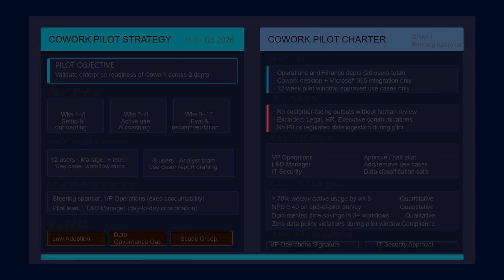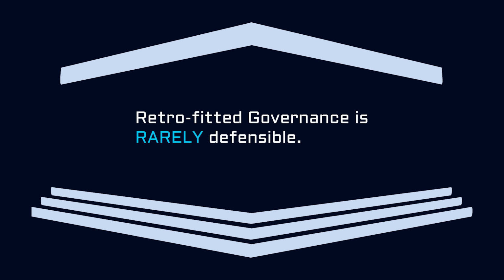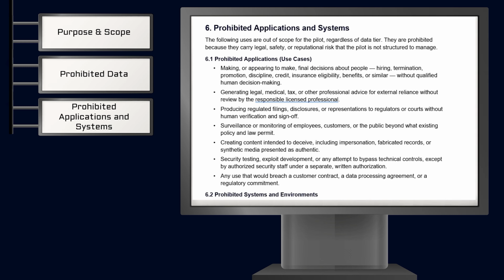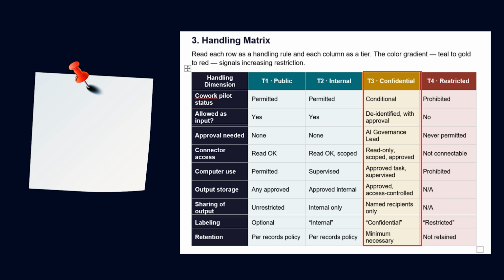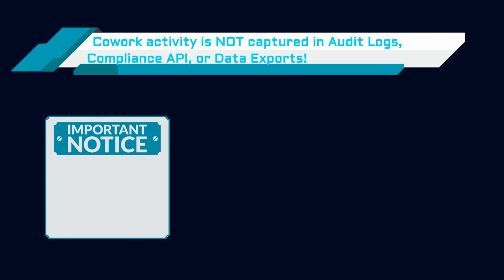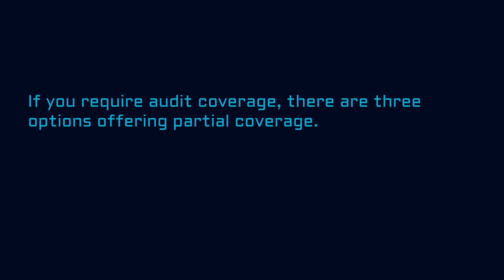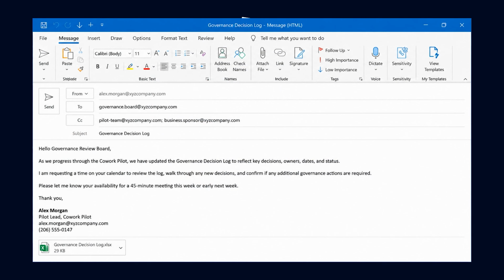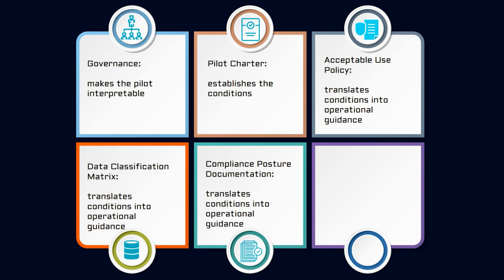Claude Cowork Pilot Episode 2 Governance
This is episode 2 of the series on Cowork Pilots for businesses. If you are an enterprise executive or board member tasked with governance and regulatory compliance or a practitioner tasked with Cowork pilot workflow testing, you'll want to watch this series.

Get your free copy of the AI Pilot Governance Starter Kit